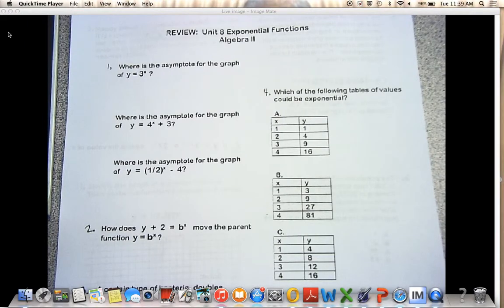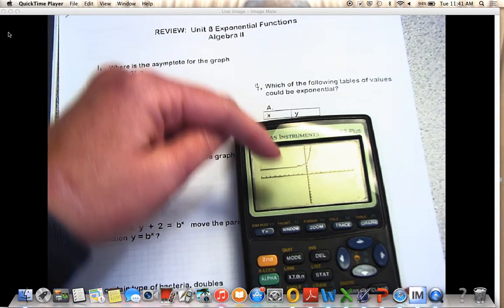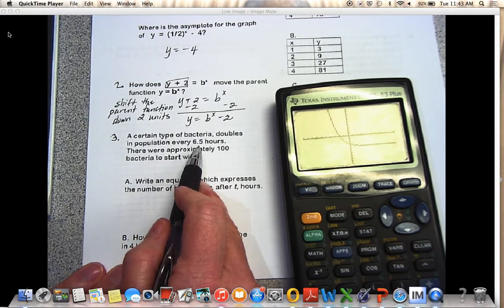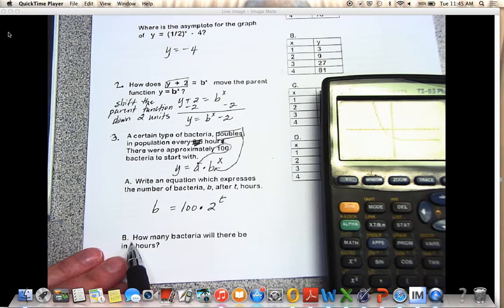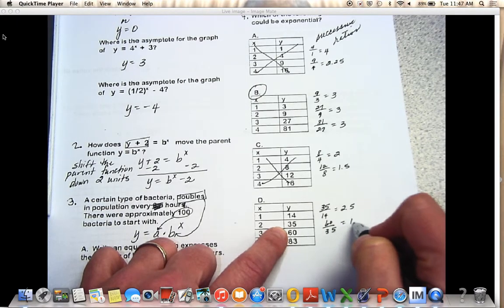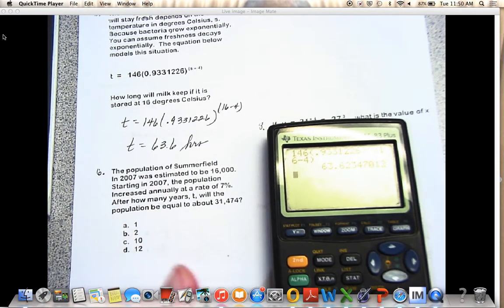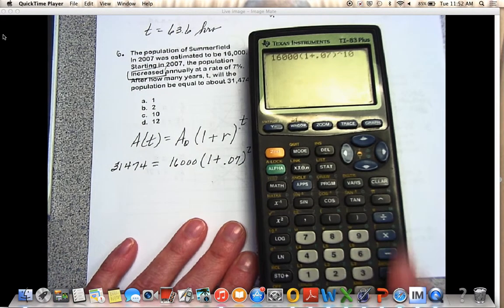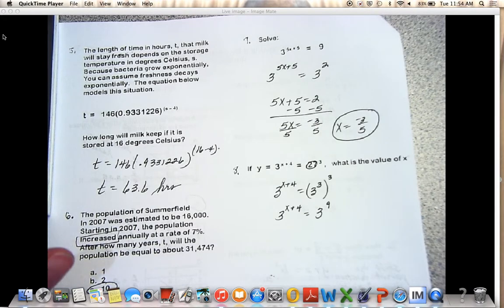Review Unit 8 Exponential Functions Part 1